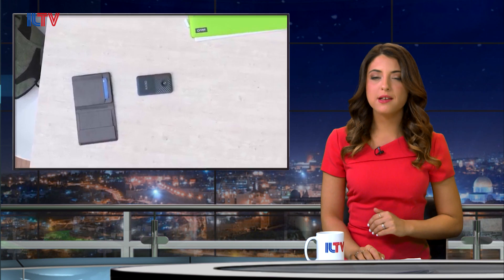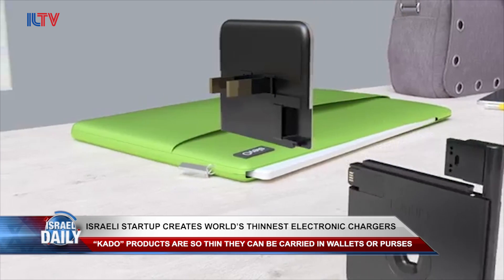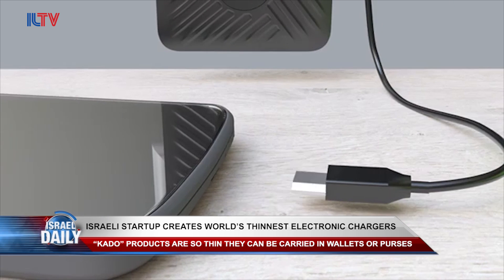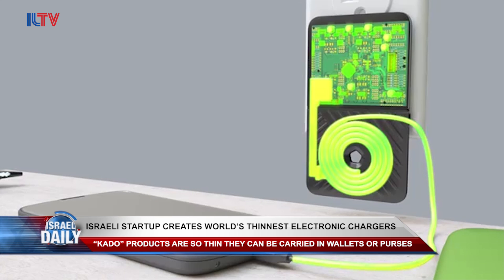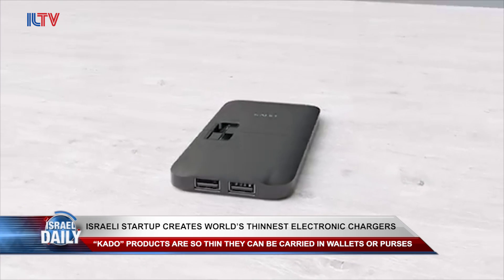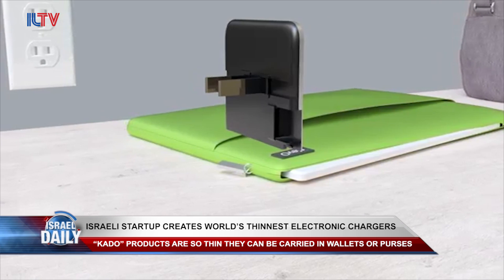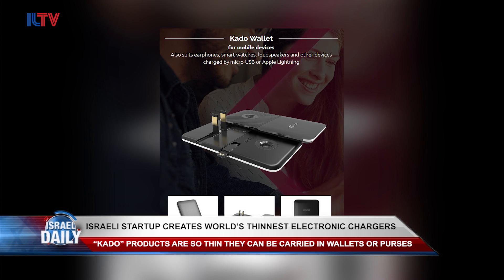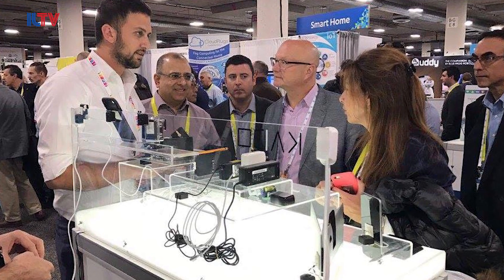Israel Created The World's Smallest Mobile Charger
Kado products are so small and convenient that they can be carried in a wallet.